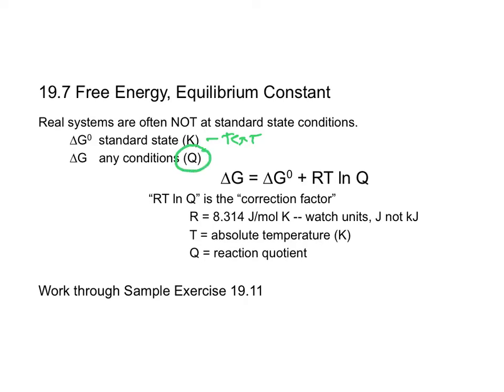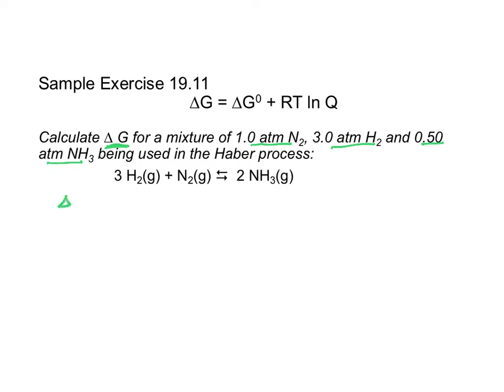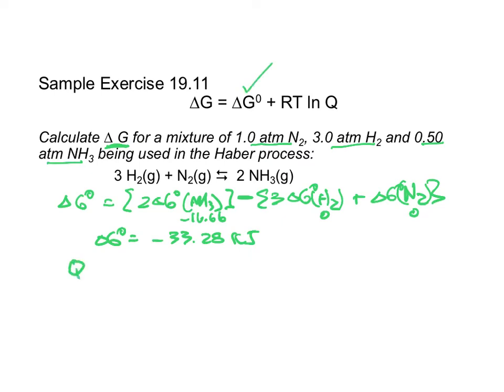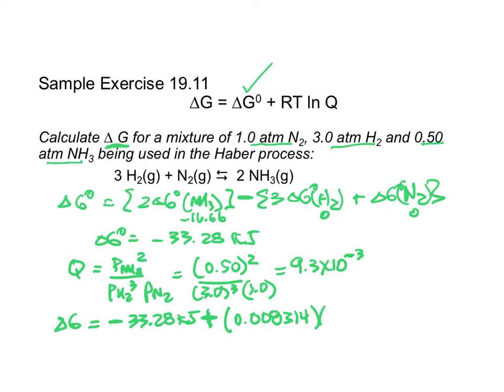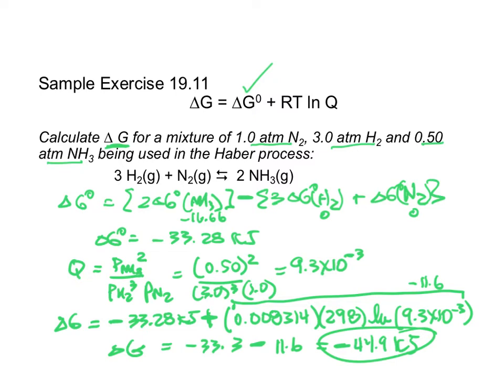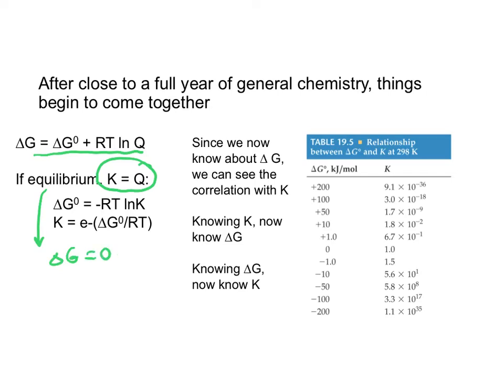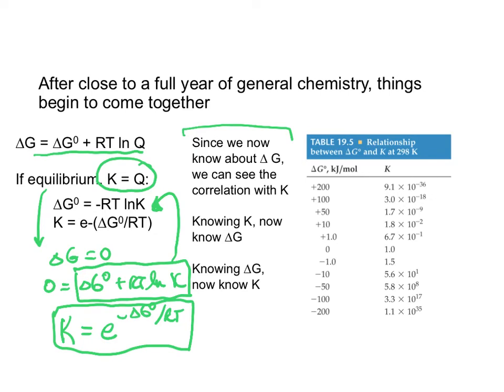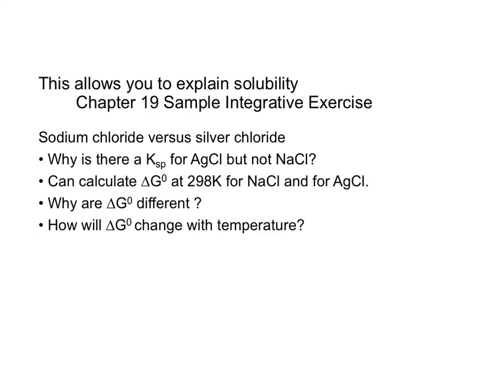19 7 for Carmen